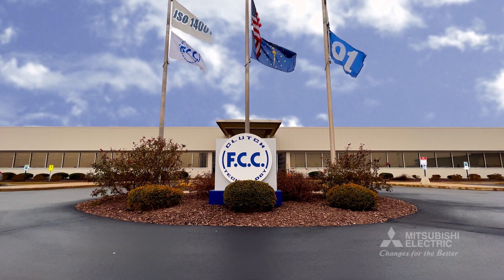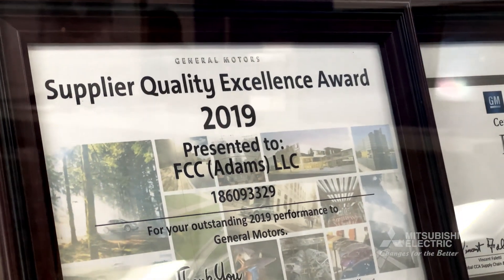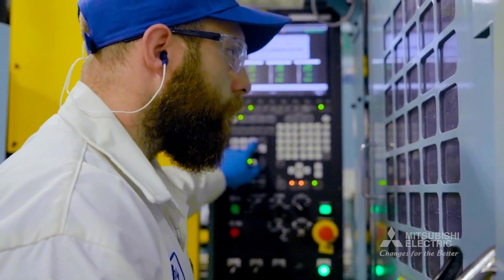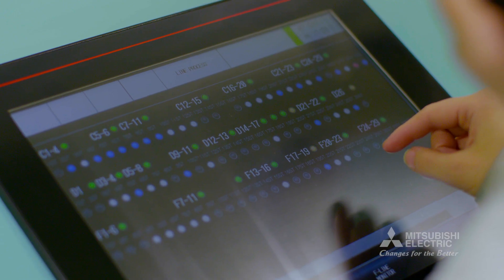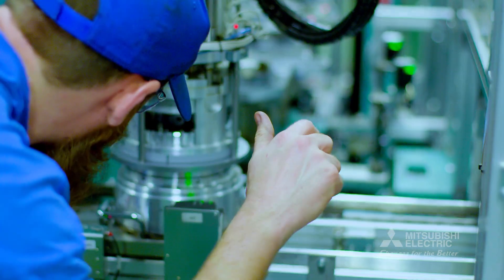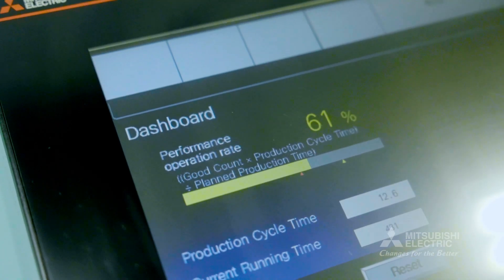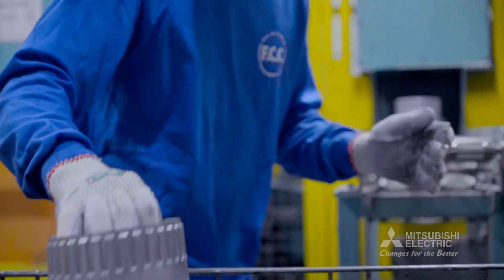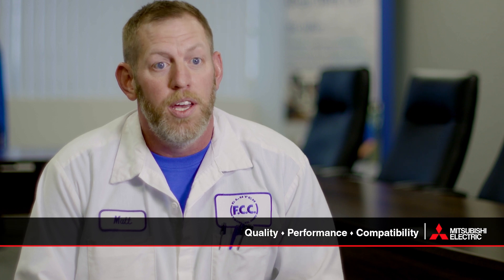FCC (Adams) Improves Visualization & Reporting with Mitsubishi Electric Industrial PC Solution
FCC (Adams), LLC in Berne, Indiana, manufactures clutch systems for cars, motorcycles, and power equipment. They were looking for a way to improve their visualization and report process on one of their production lines at their facility. Through the help of Mitsubishi Electric’s support and portfolio of factory automation products, the production plant became more cost-efficient and was simplified for everyone involved.